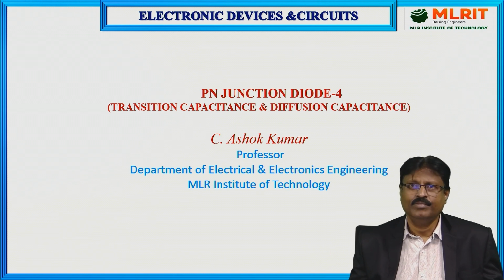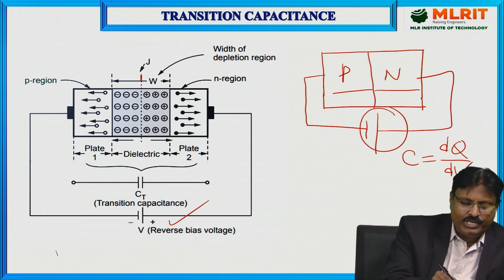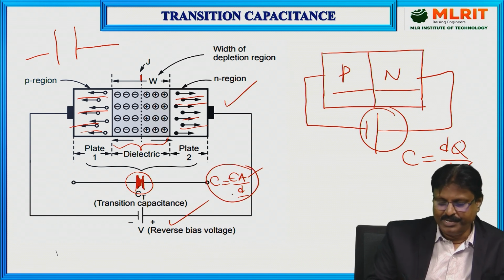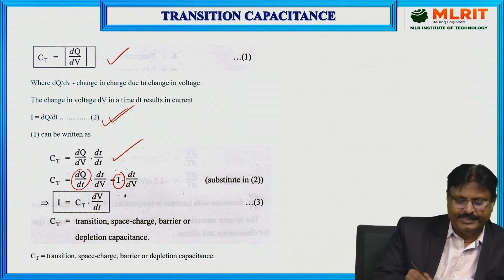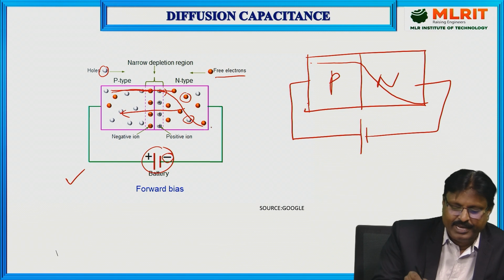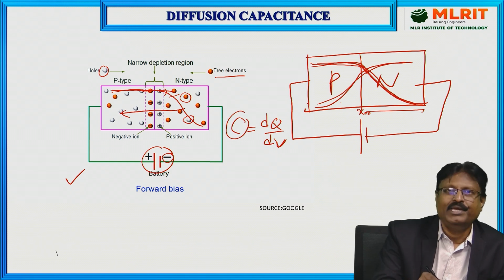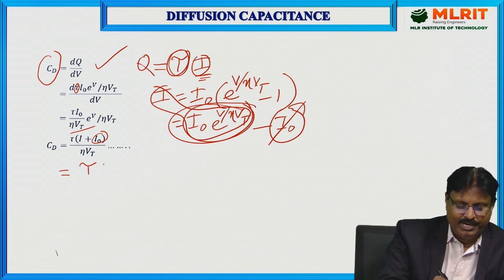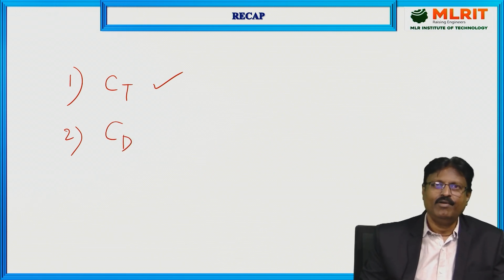LEC06|Electronic Devices & Circuits | PN Junction Diode-4 by Mr. C. Ashok Kumar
Professor,
Hyderabad.